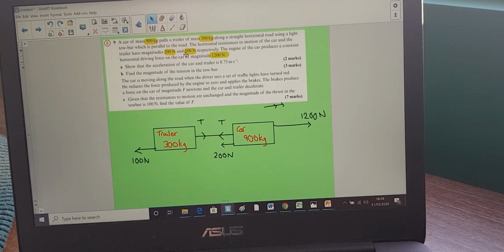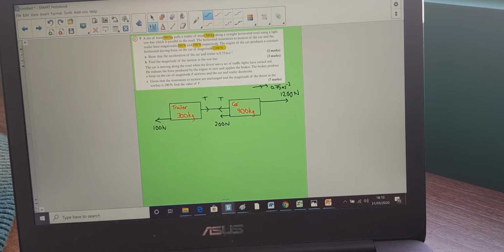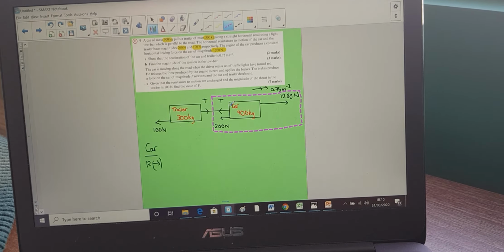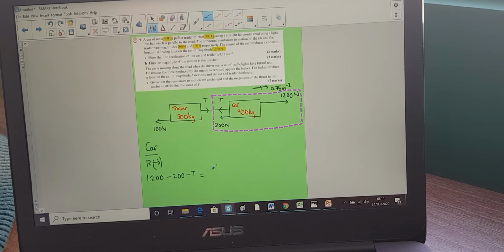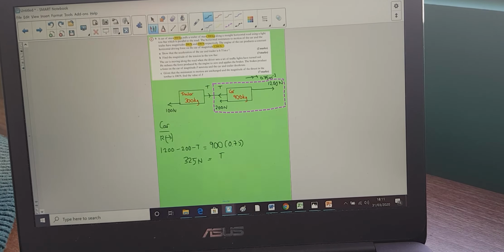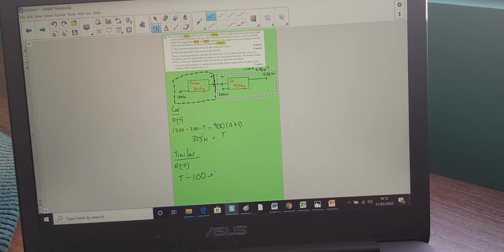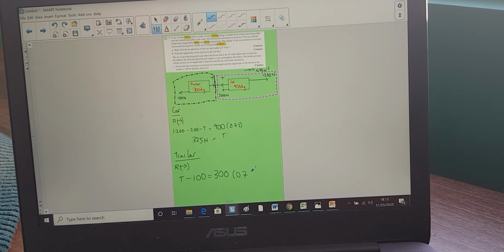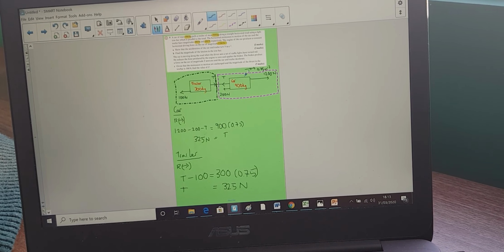Mechanics Exercise 10E Q9B